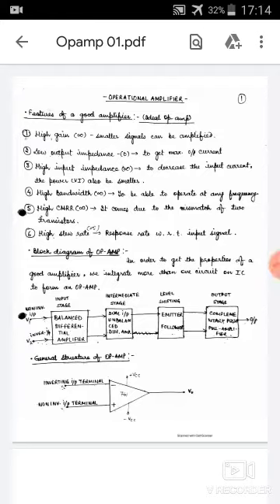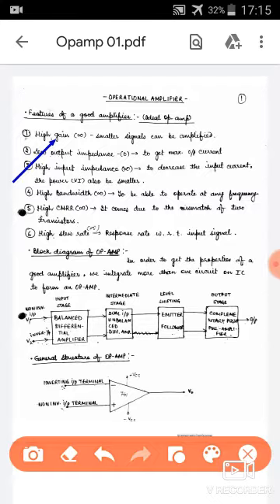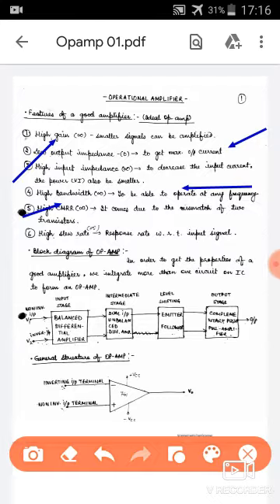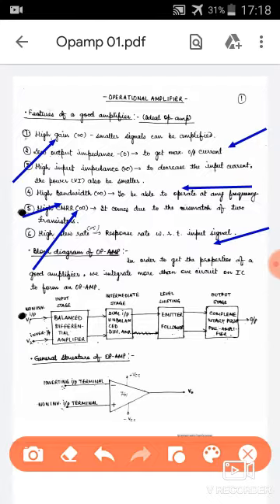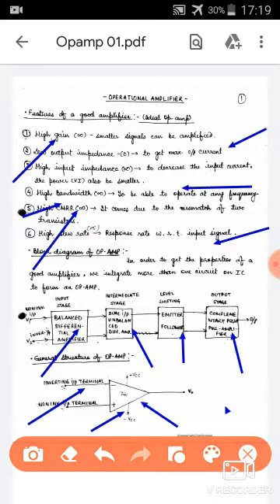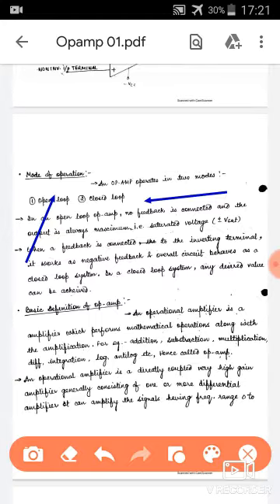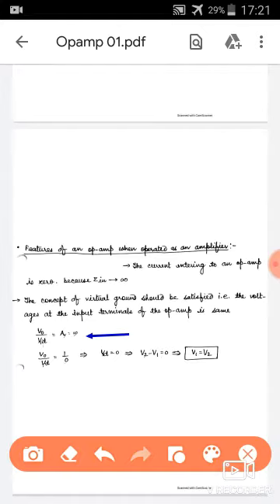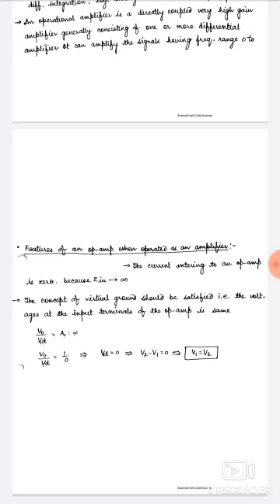Basic Electronics|Operational Amplifier Lecture 01